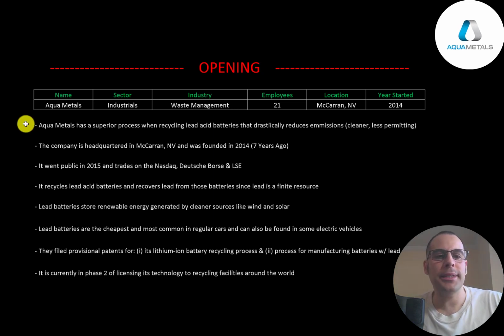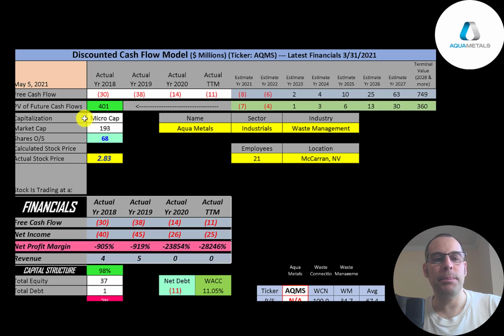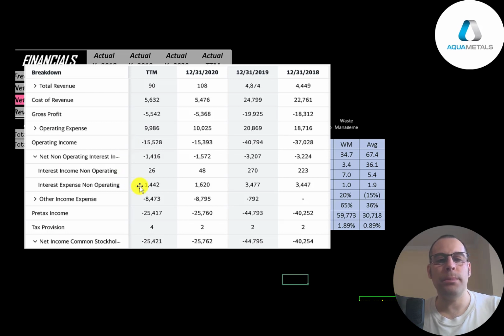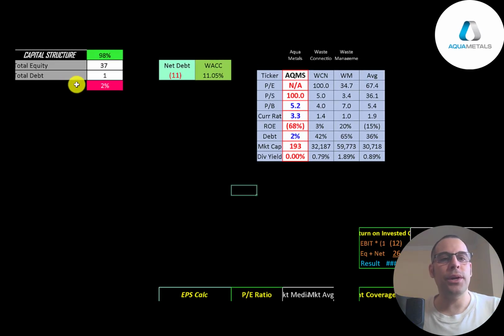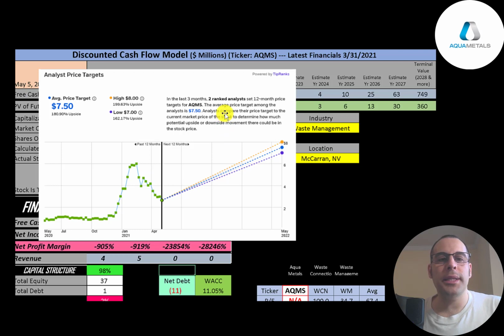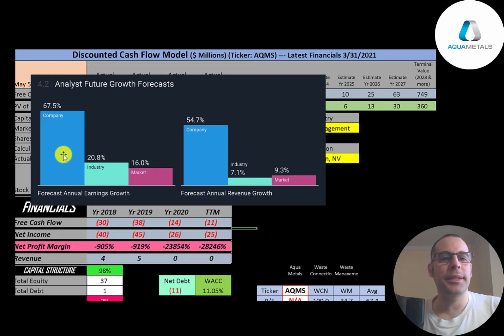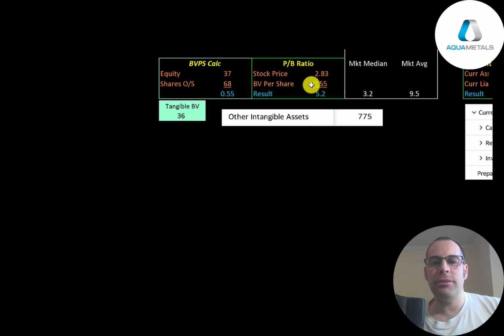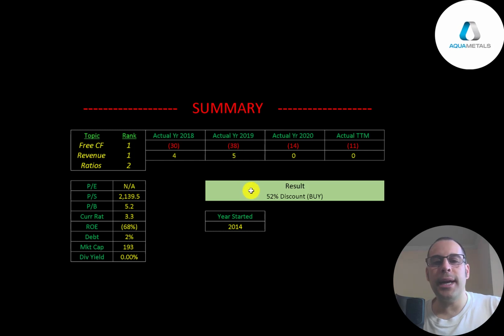Aqua Metals Financial Stock Review: Superior Lead Recycling Technology : $AQMS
Let me show you how to sift through Aqua Metals' income statement and statement of cash flows to understand their financials really well.  We can run my discounted cash flow model together to see if the stock is a buy or a sell.  We are also analyzing the financial ratios to see how they compare to their competitors.  We will look at the debt of the company and equity.  We will also calculate the WACC (weighted average cost of capital) so we can discount the future cash flows.  Let's also look to see if the company is paying a dividend. If they are paying a dividend let's look at the historical dividend payments and try to figure out if they can maintain them in the future. Aqua Metals' stock price may be hard to estimate but maybe can figure it out together. Aqua Metals is an Waste Management company that may be a great addition to your portfolio.

0:00 Opening
0:22 High Level Company Detail
1:34 Financial Review
3:41 Capital Structure
3:56 Valuation Results
4:36 More info
6:36 Financial Ratios
7:28 Competitor Analysis
7:59 Closing